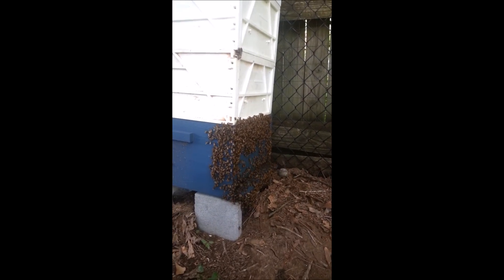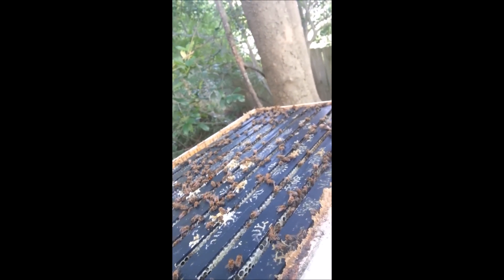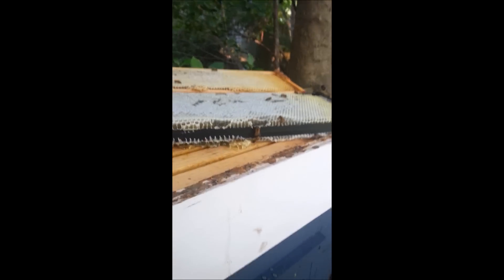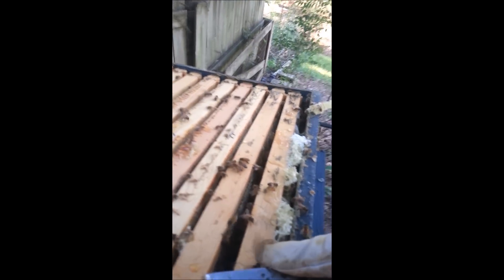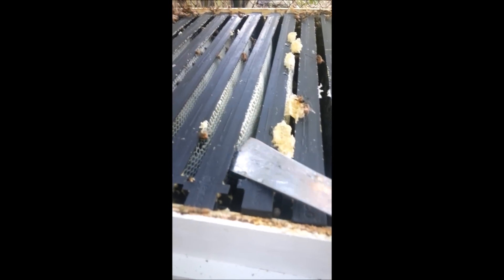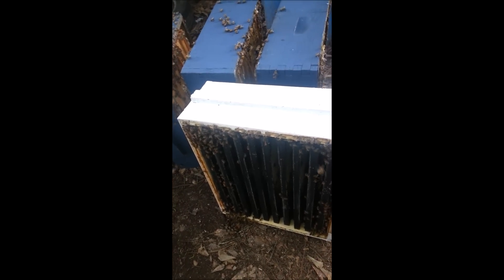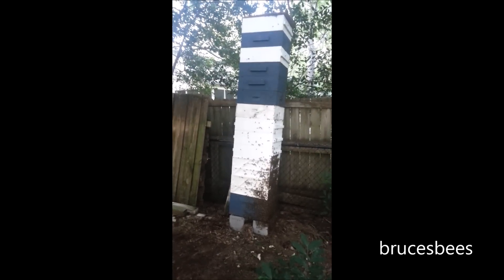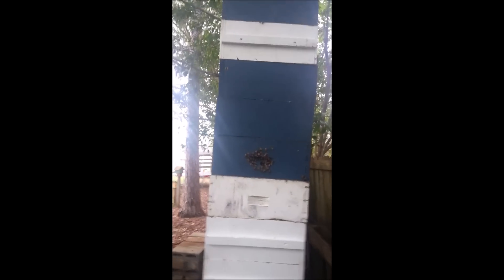Honey Bee Hive Inspection #2 of Megahive in Backyard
Megahive Inspection from June 5, 2015

The first Megahive video from May 2, 2015 was an introduction to a project I decided to try when I heard about Tim Ives and the 3 deep system that he runs in northern Indiana.  After a rough winter and after losing several of my hives, I ran across some YouTube videos of Tim adding supers to his hives and I was immediately intrigued! I contacted him right away (January)and he explained some of the basics to me.  I decided to give it a try here in southeast Alabama. I picked my strongest hive and began to apply his principles on January 31.

 I am grateful to Tim for walking me through the process and teaching me the principles behind his technique.  Another person a little closer to home is Greg Collins who also runs the 3 deep system in North Georgia.  He too has been a good resource.  I look forward to continued learning from both of these men whom I consider friends.

The 3 deep system has worked to perfection with this hive so far.  Though I do have some other productive hives, Megahive is by far the strongest.

On May 16, 2015, we harvested all appropriately capped frames from Megahive, and got 86 pounds of honey.  I was a little disappointed, but put the harvested supers  back on the hive to see what would happen.  Many around here thought the honey flow was basically over, but I remembered that last year we had a pretty good flow at the end of May and into June.

Many of my other hives were doing well and packing in some honey, so I decided to inspect Megahive and I am glad I did!  This is what I found...